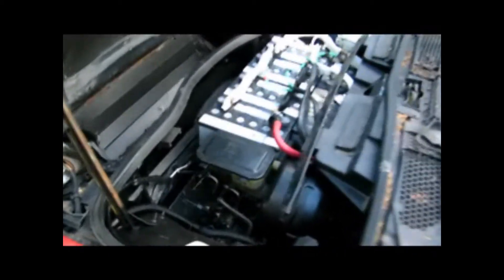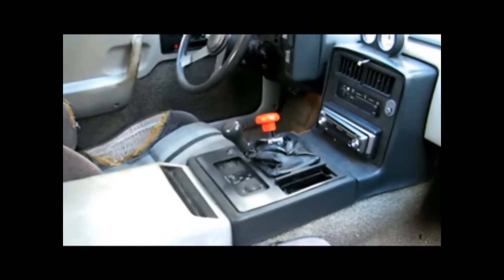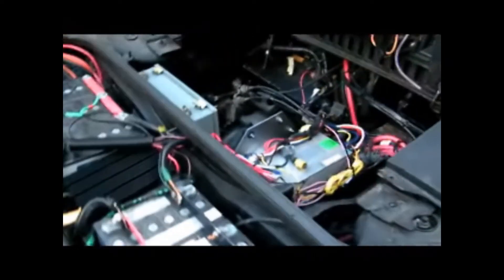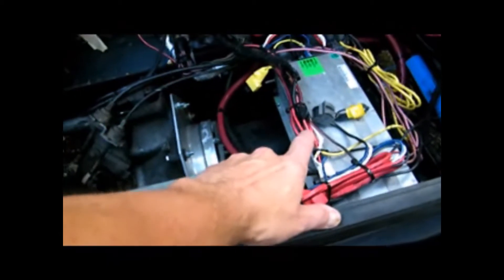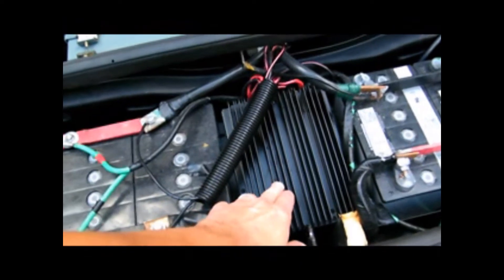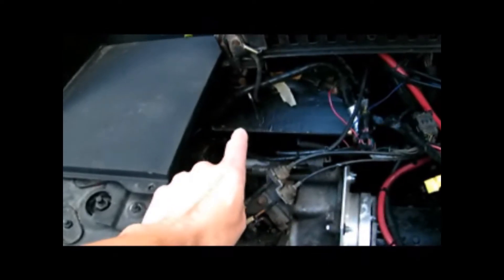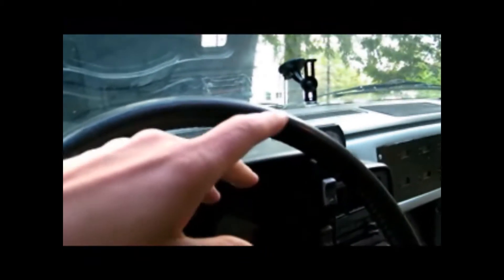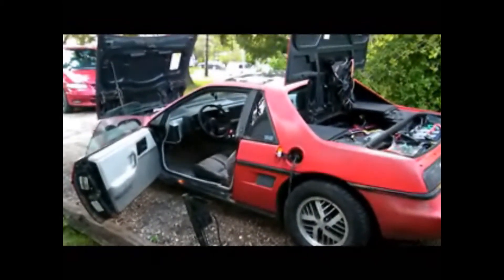Eco Steve 1984 Pontiac Fiero Conversion to Electric From Gas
Eco Steve 1984 Pontiac Fiero Conversion to Electric From Gas. This conversion was made usibg 100% recycle materials. For more information type "ecosteve" into youtube or google, also go